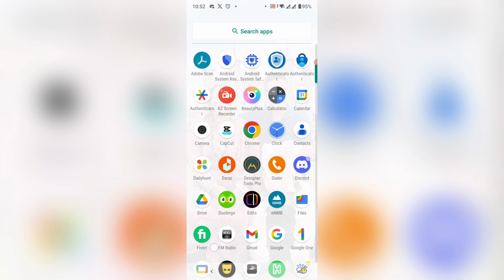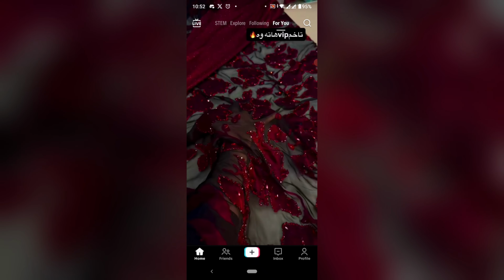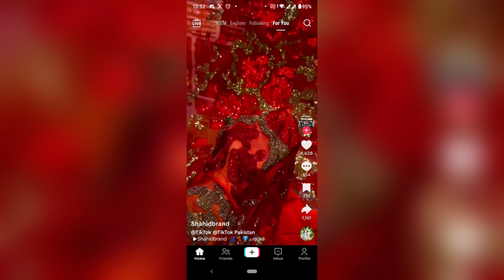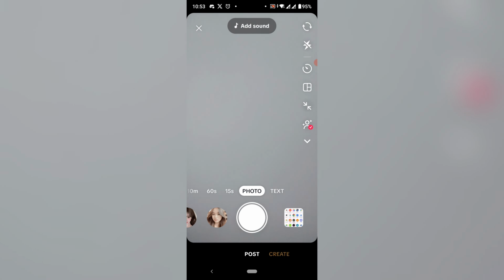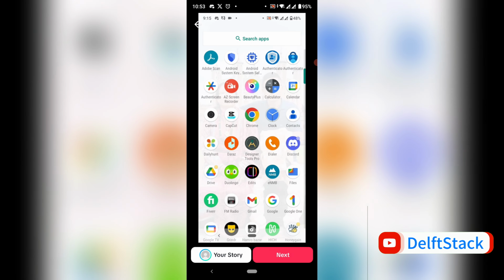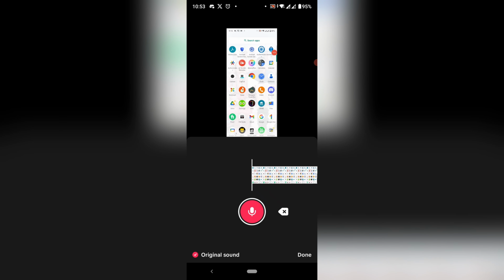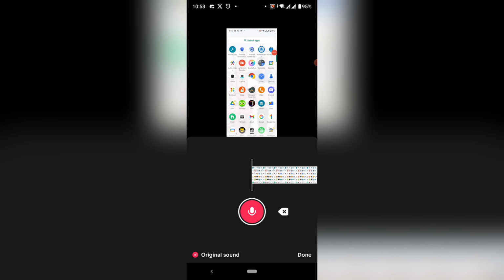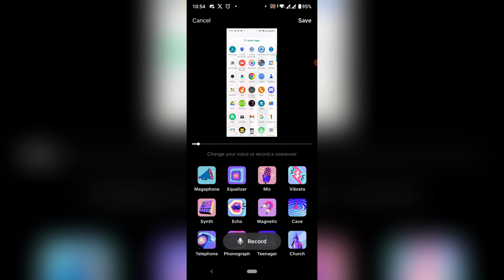Record Voice Overs Directly in TikTok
In this DelftStack tutorial, you'll learn how to do a voice over on TikTok using the built-in recording tools.

✅ What voice over is on TikTok
✅ Why voice overs are useful for narration and commentary
✅ How to access the voice over feature
✅ Recording a voice over on a TikTok video
✅ Adjusting voice over volume with original audio
✅ Posting a video with voice over added

⏳ Timestamps

⏱ 00:00 – Introduction to Voice Over on TikTok
⏱ 00:10 – Why Use Voice Over in TikTok Videos
⏱ 00:20 – Start of tutorial
⏱ 01:15 – Summary and Posting the Video

📌 Summary

TikTok allows creators to add voice overs directly within the app using the microphone tool. This tutorial showed how to select or record a video, access the voice over option, record narration, adjust audio levels, and save the changes before posting. Voice overs are a great way to explain content, add personality, and enhance storytelling in TikTok videos.